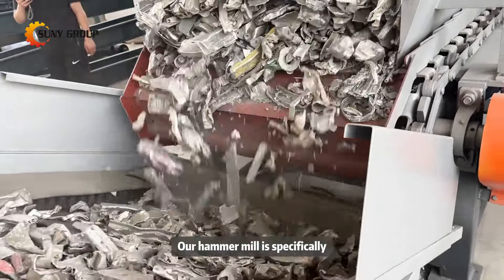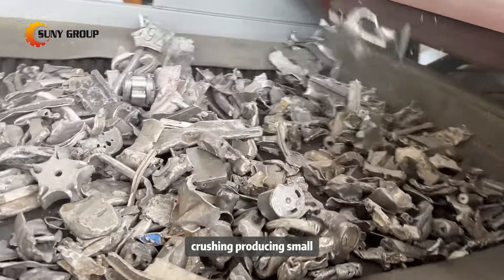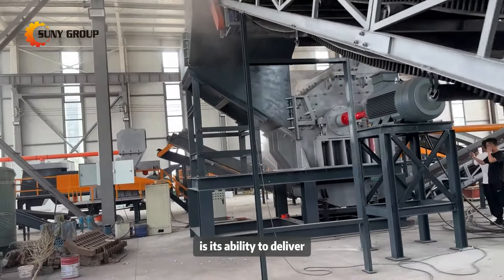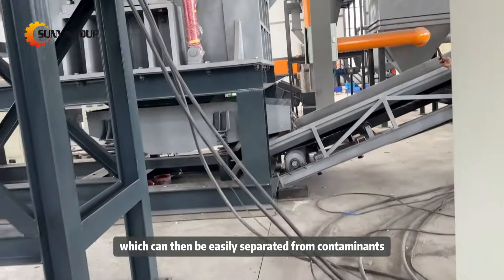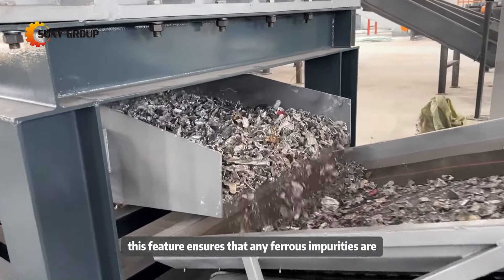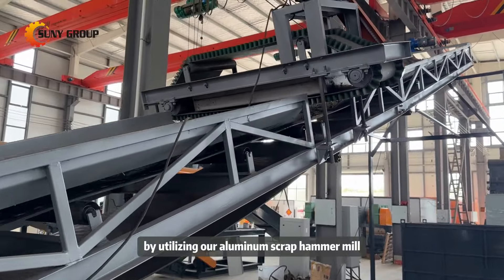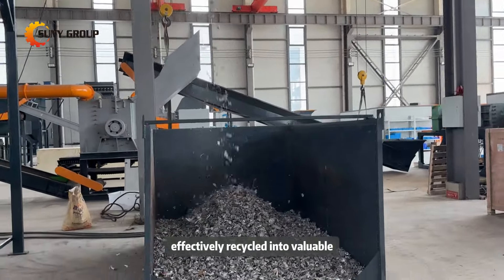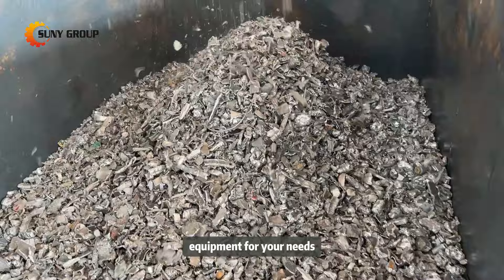Aluminum Scrap Processing: Hammer Mill with Magnetic Separation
Our team is here to help you select the best equipment for your needs.

Our hammer mill is specifically designed to handle various forms of aluminum scrap, including frames, cans, and engine blocks. The robust design ensures efficient and consistent crushing, producing small, uniform pieces of aluminum that are easier to handle and process. Watch the Video and see how.